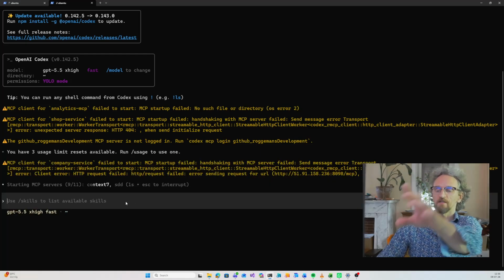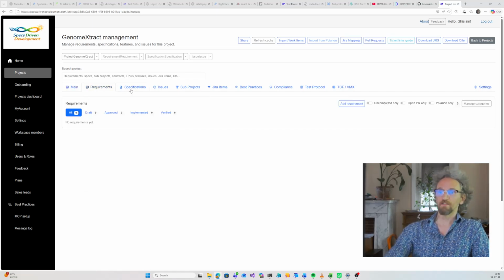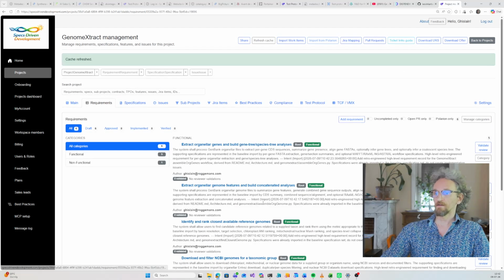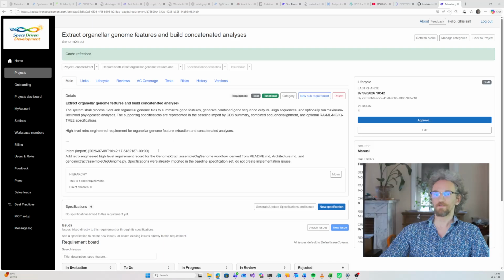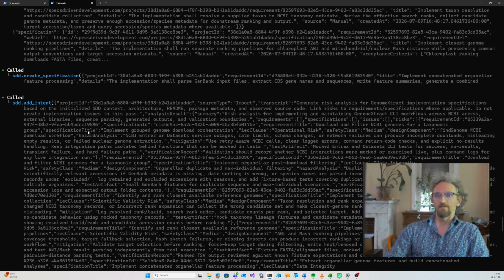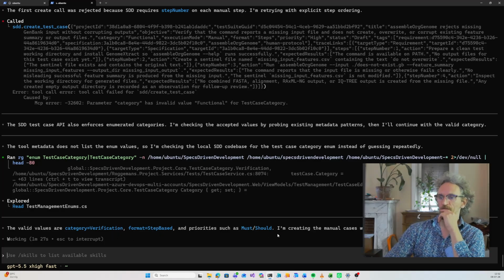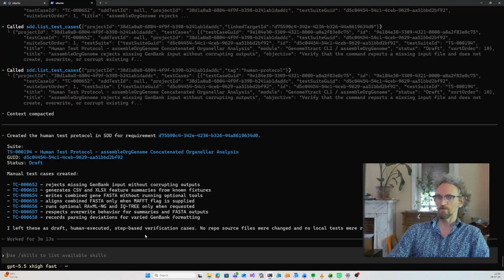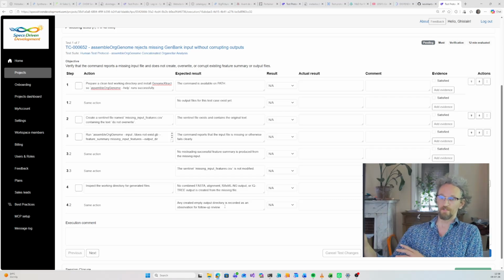Retro Engineer codebase of a full project in Requirements to Tests 20min with SDD.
Retro Engineer codebase of a full project in Requirements, then create specifications, acceptance criteria, risks, manual tests and test protocol in 20min with SDD.